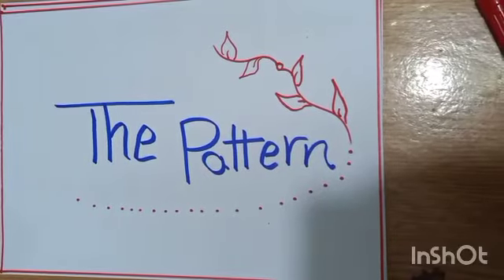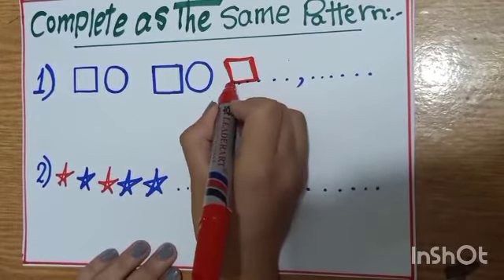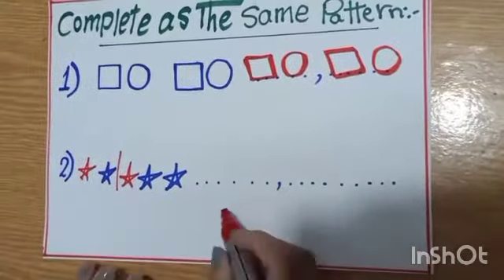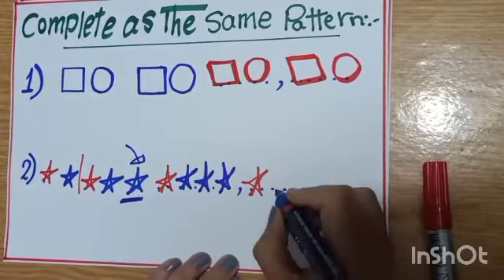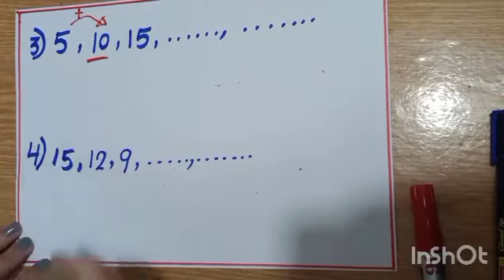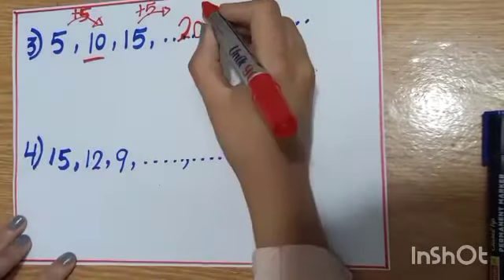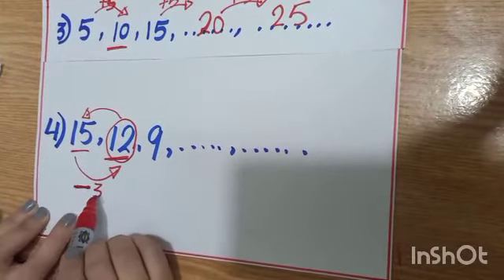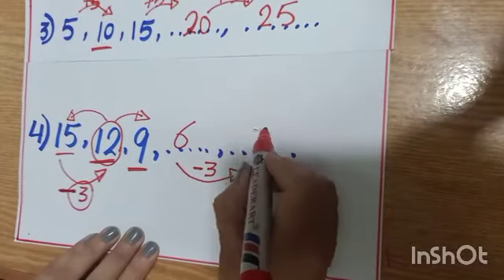J 3 - Maths - The pattern - Ms/ Doha Ahmed